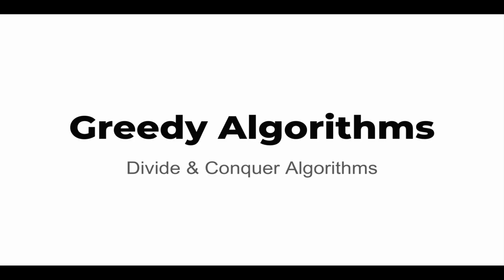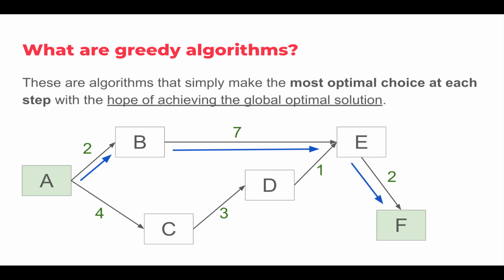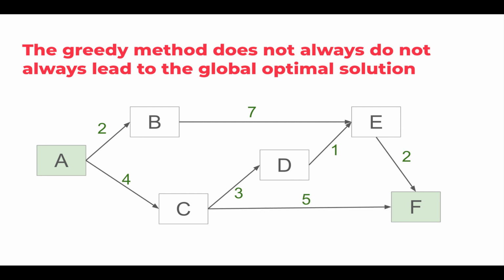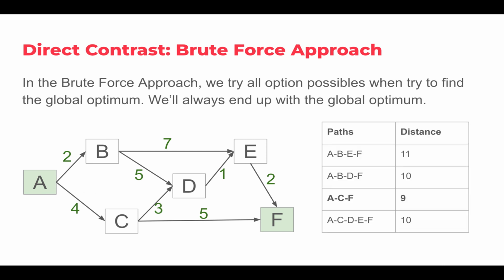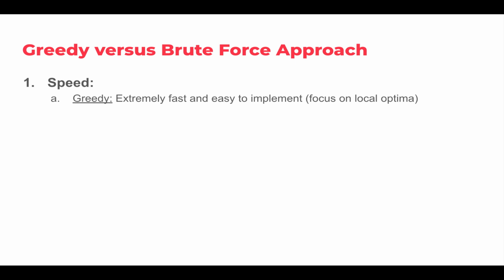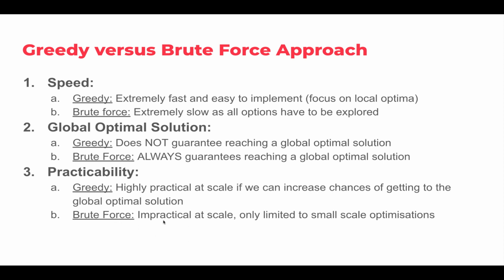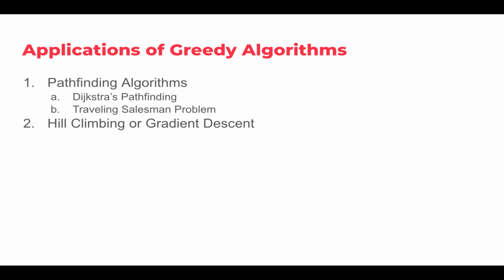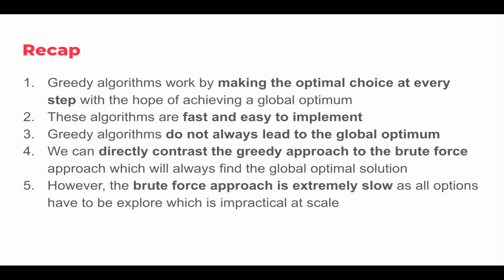Introduction to Greedy Algorithms | Zindua School